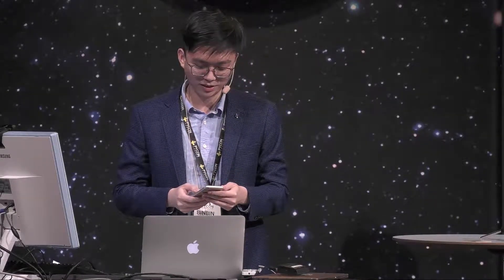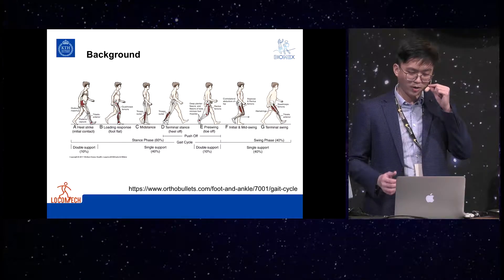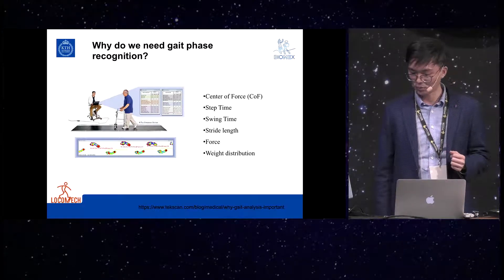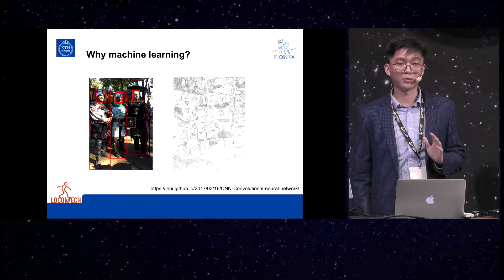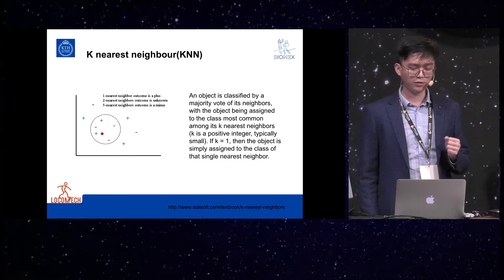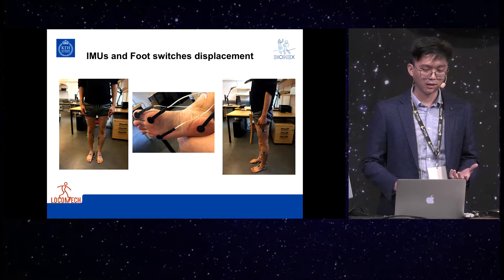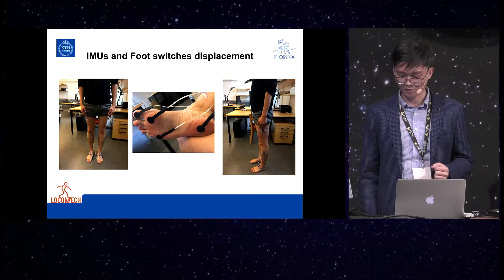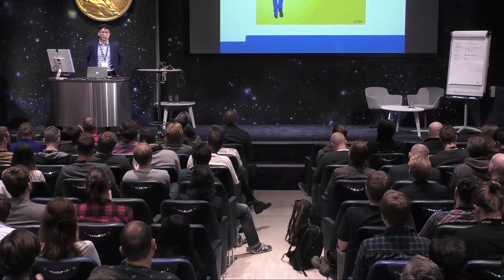Gait phase recognition using machine learning algorithm with IMU sensors by Binbin Su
Gait phase recognition using machine learning algorithm with IMU sensors

Gait phase recognition is of great importance to develop accurate timing feedback for exoskeleton control.

A powered exoskeleton can provide proper assistance to the subject if the current gait phase can be identified accurately. Machine learning classifiers were built in python to distinguish 4 gait phases in a gait cycle.